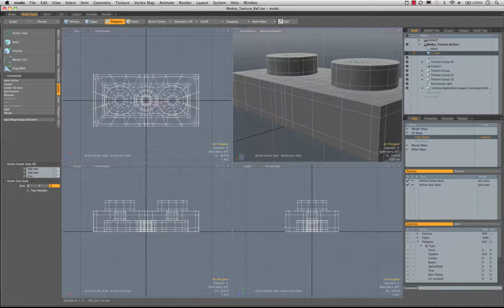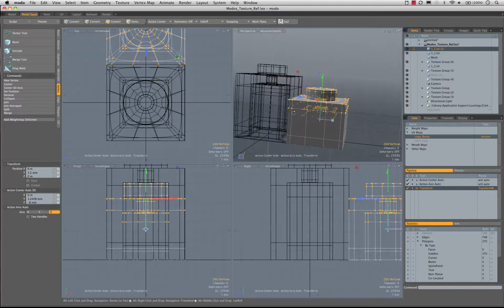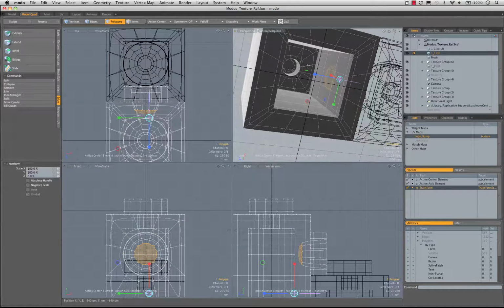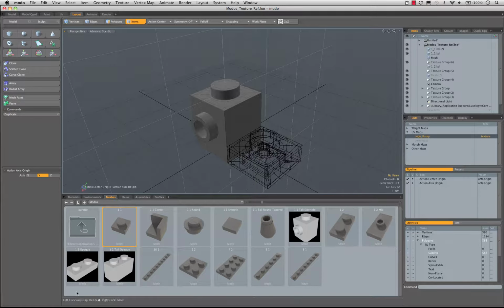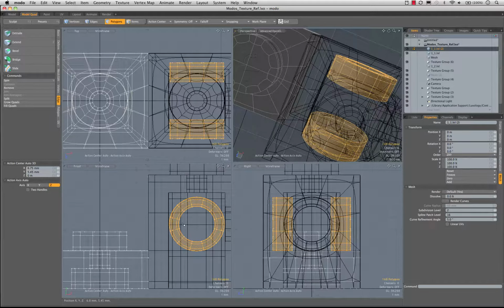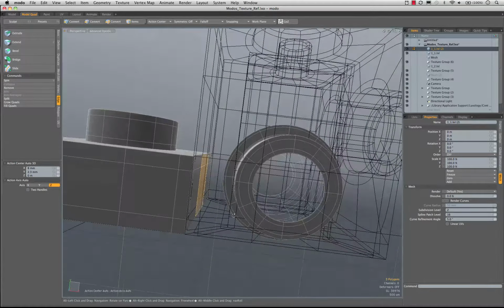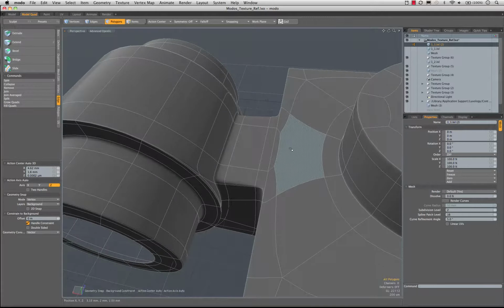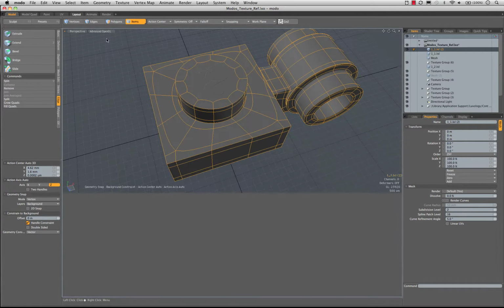Modos Part 7